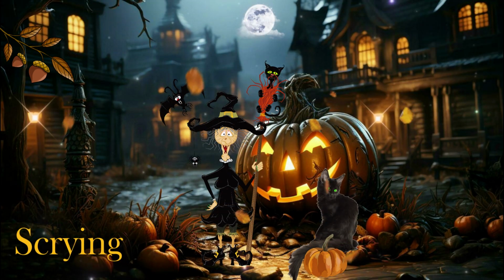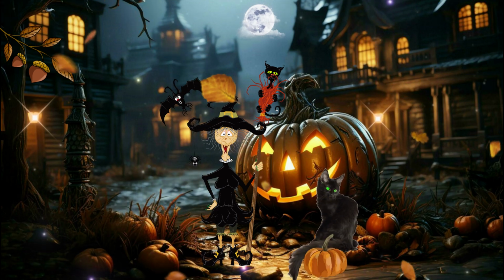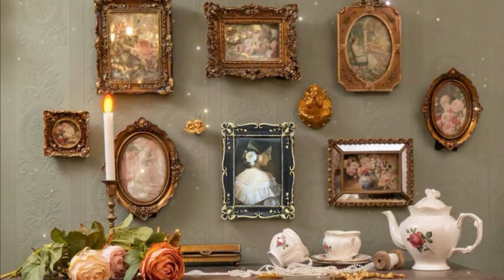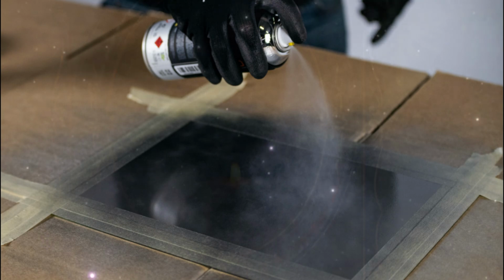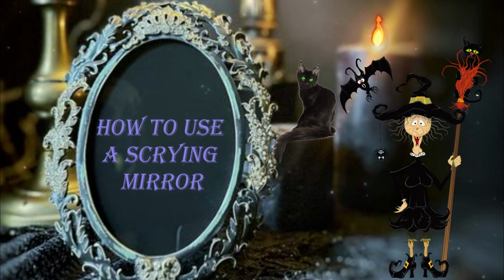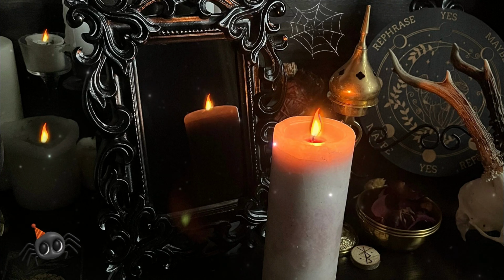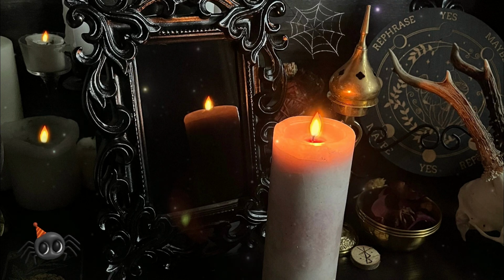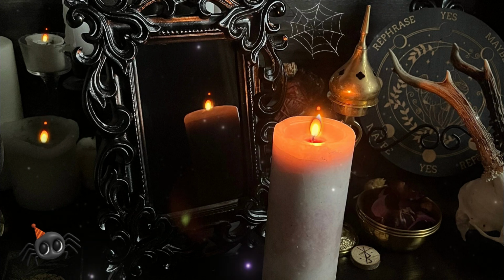Making A Halloween Scrying Mirror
~Our Paranormal Group on Facebook~

My opinions and teachings all come from my own life's spiritual journey and experiences, this is my way, forever expanding and learning as I grow. I am here to just bring some Enlightenment into you life, so please feel free to use this platform as a launch on your own spiritual journey~Namaste'

Follow our other channel if you are into the paranormal!

Etsy Oddities
Etsy.com/shop/synisterfourwinds

Video Credit Thanks